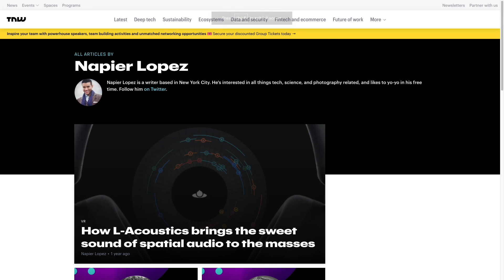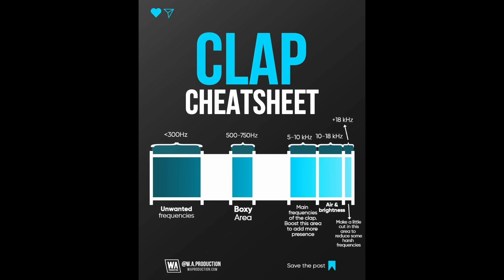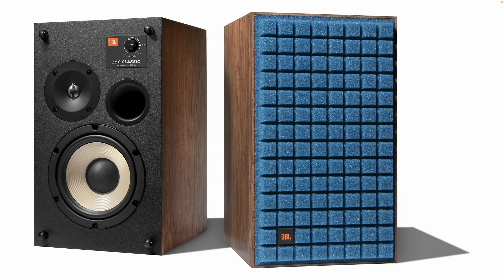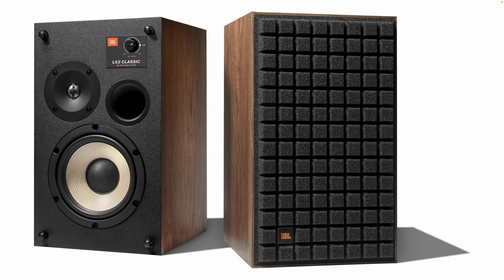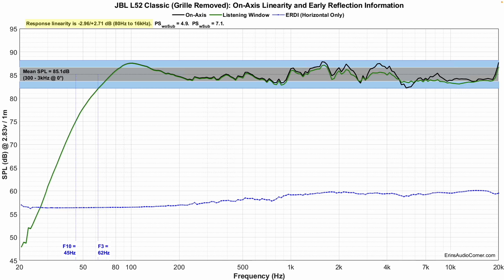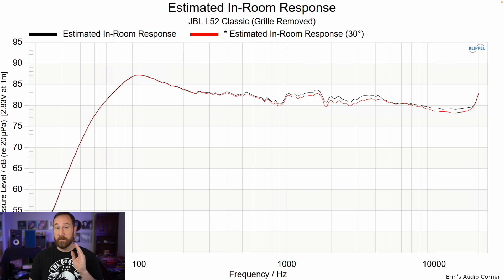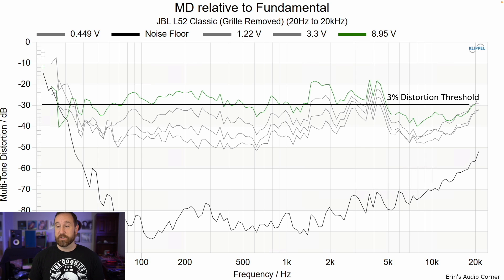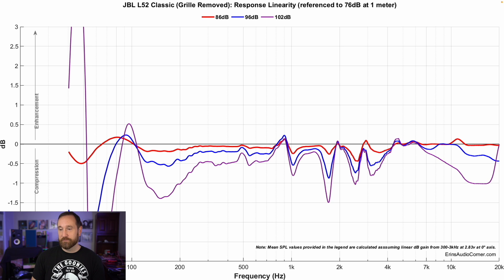JBL L52 Classic. Classic Look and Classic Sound?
0:00 - Intro
0:56 - Subjective Evaluation
9:51 - Objective Measurements
17:06 - Summary